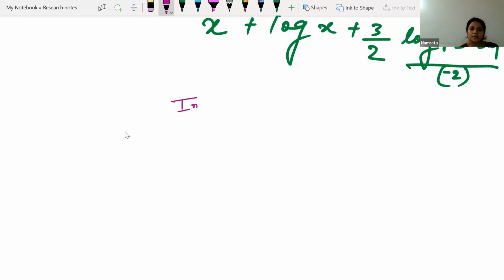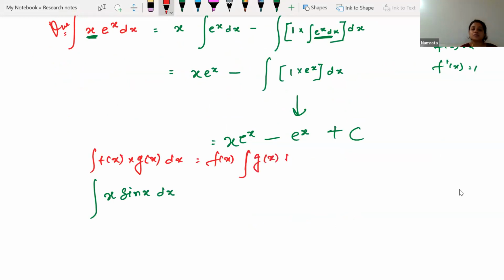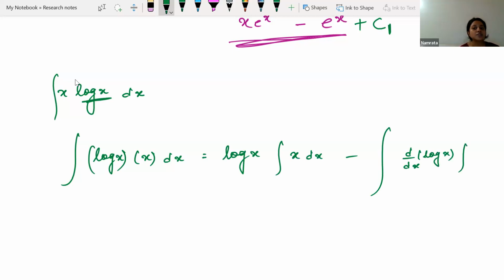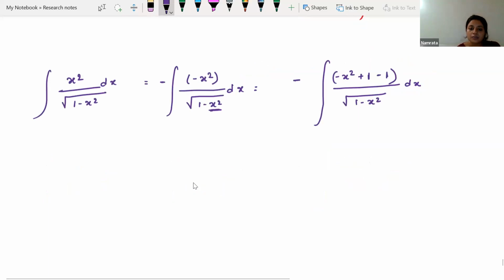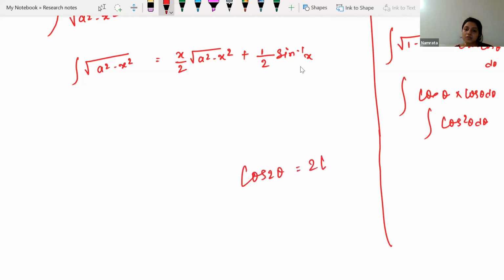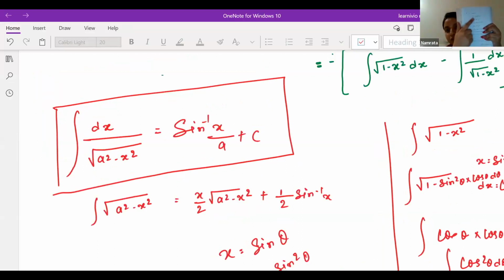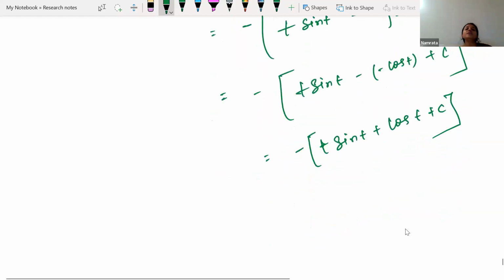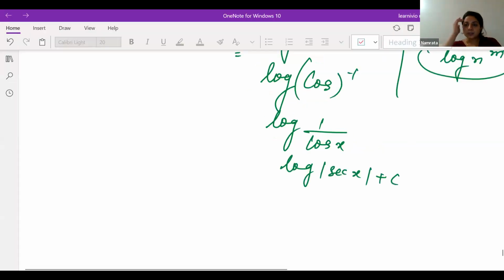Learnivio | Integrals | Lect 12th M2 02-11-2023